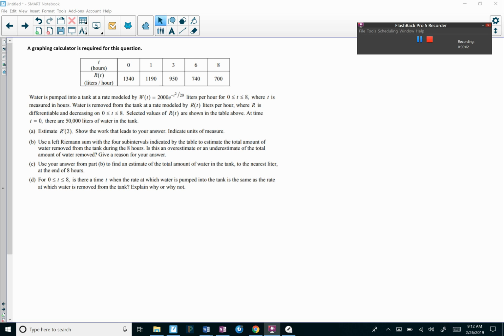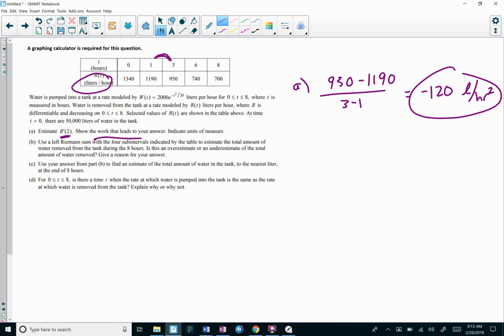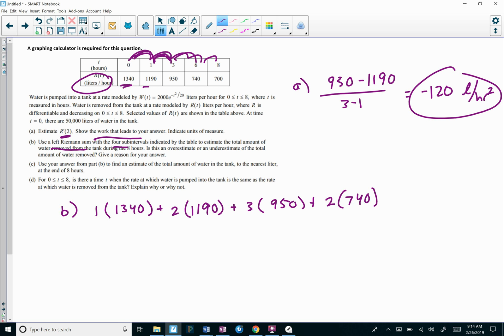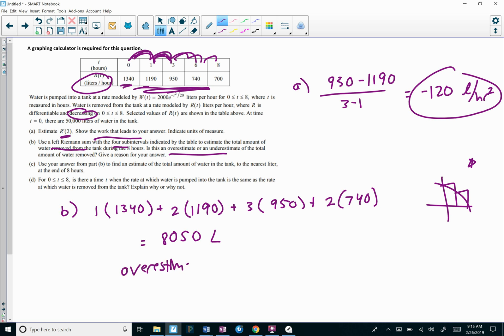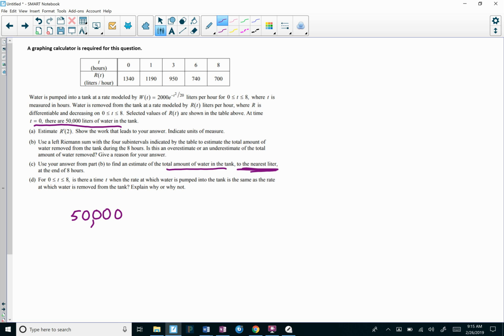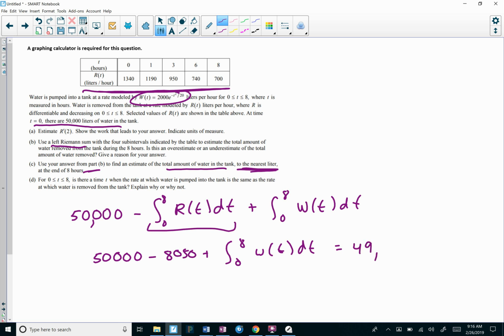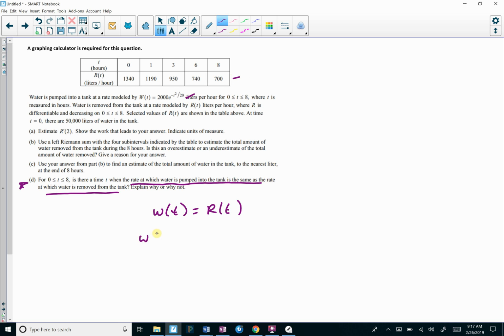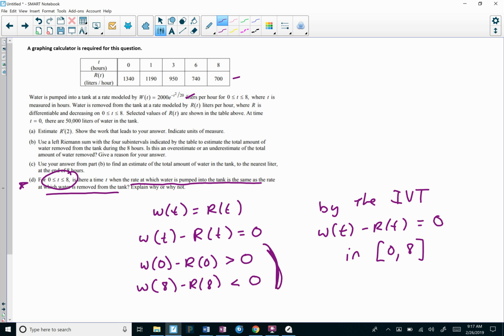BC After School Review 3